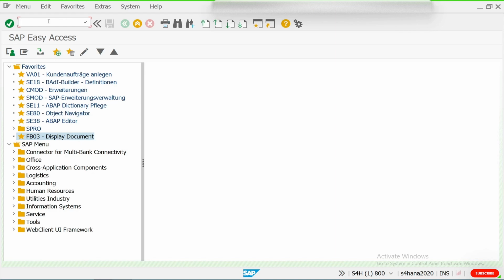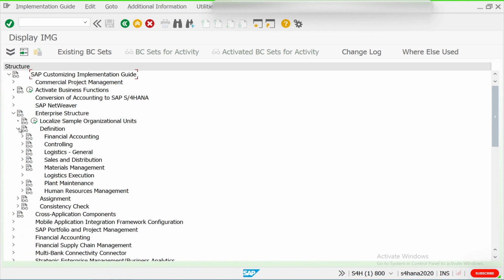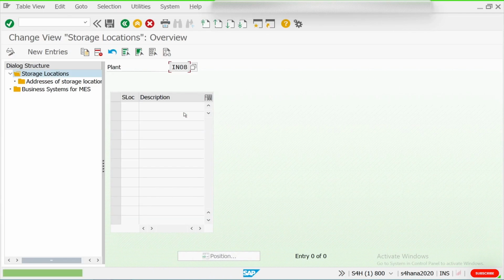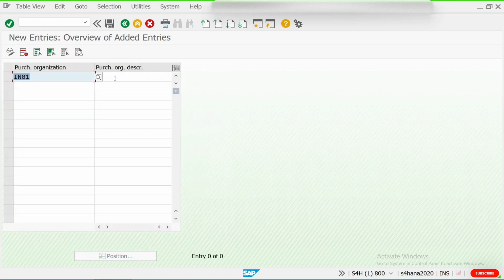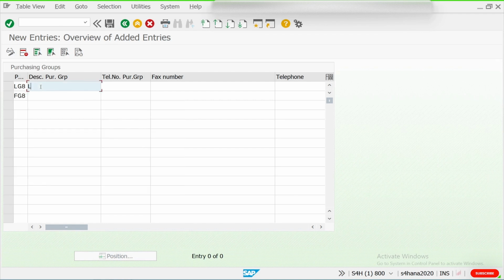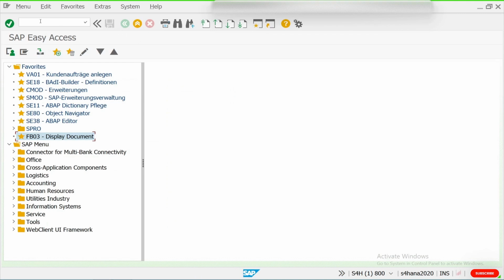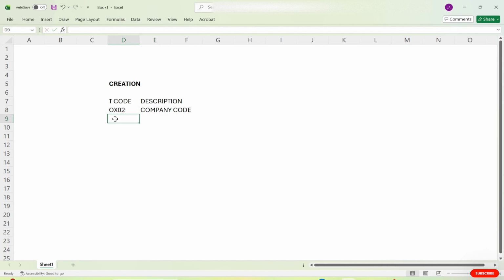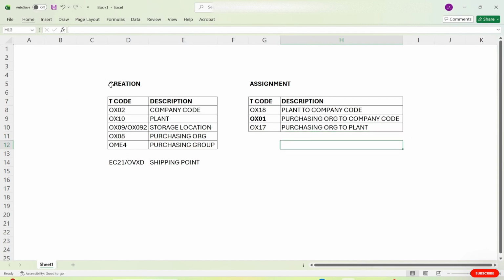SAP MM Organizational Structure Configuration | Step-by-Step Configuration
In this practical session, we dive deep into the hands-on configuration of the SAP Materials Management (MM) Organizational Structure. We cover everything from defining company codes to setting up purchasing groups using both SPRO paths and direct T-Codes.

Timestamps:
00:00:00 – Introduction & MM Org Structure Overview
00:00:45 – Creating Company Code (SPRO Path + T-Code OX02)
00:03:10 – Creating Plant (SPRO Path + T-Code OX10)
00:05:21 – Creating Storage Location (T-Code OX09 / OX092)
00:07:55 – Shipping Point Overview (T-Codes EC21 / OVXD)
00:08:50 – Creating Purchasing Organization (SPRO Path + T-Code OX08) 00:10:35 – Creating Purchasing Group (SPRO Path + T-Code OME4)
00:13:10 – Assignment: Plant to Company Code (T-Code OX18)
00:15:32 – Why Storage Location Assignment is Automatic
00:15:37 – Assignment: Purchase Org to Company Code (T-Code OX01) 00:16:33 – Assignment: Purchase Org to Plant (T-Code OX17)
00:19:32 – T-Code Summary Sheet (Creation + Assignment)
00:21:02 – Recap & Closing

📌 Refer to our previous theoretical video on MM Organizational Structure for understanding Centralized vs Decentralized Purchasing Organization.